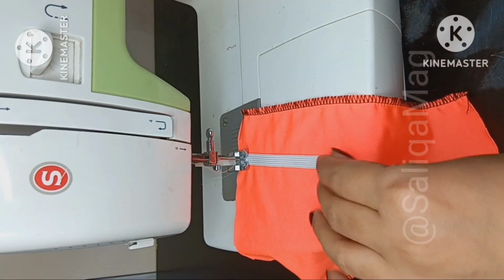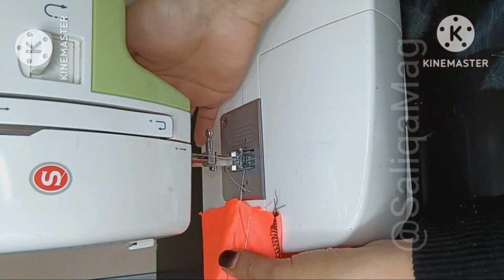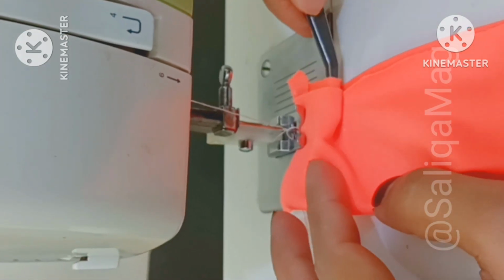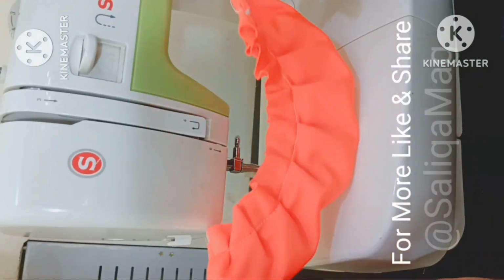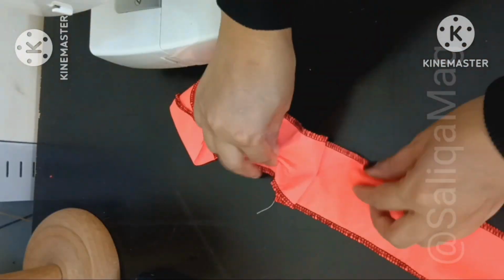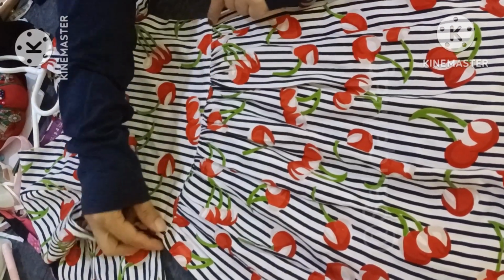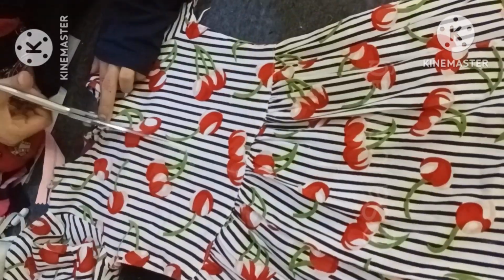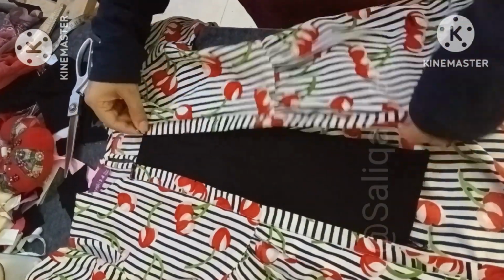Sewing Tips and Tricks | Sewing Hacks | Great Sewing Tips and Tricks great | Sewing Techniques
Easy sewing Tips and Tricks
sewing Tips
sewing hacks
slai
sewing
thuy sewing
sewing Tips and Tricks great for beginners
sewing hacks and tips